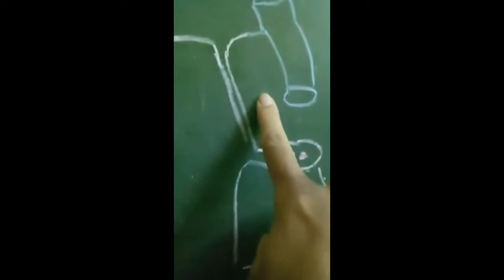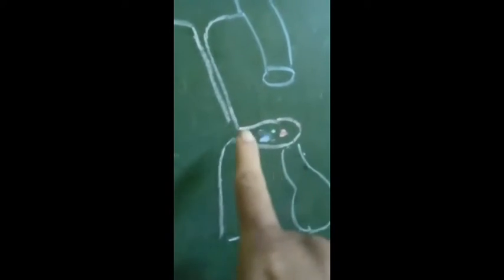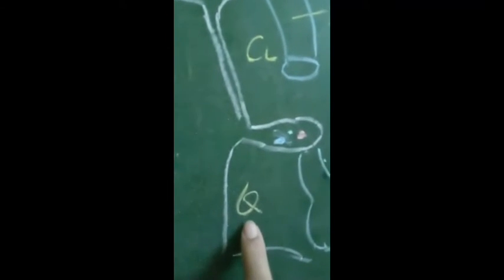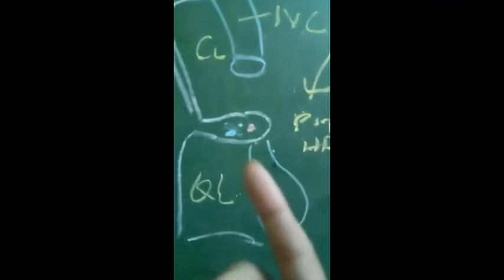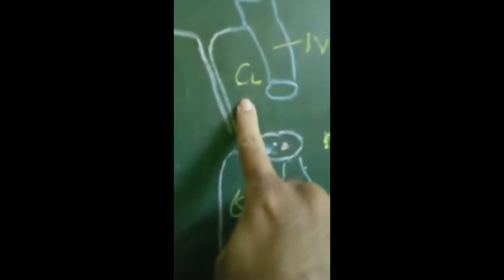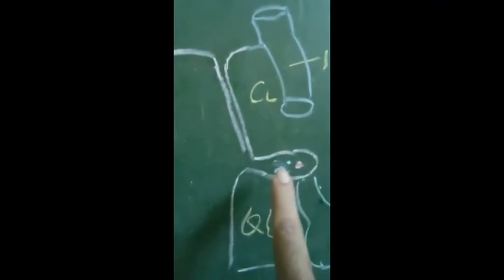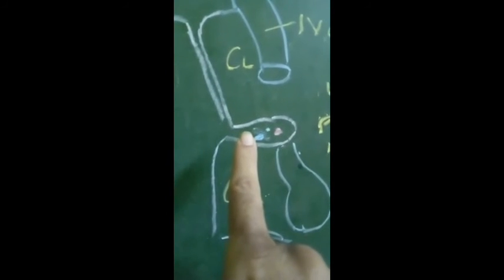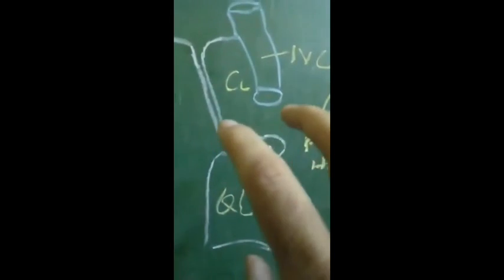Liver Basic SMBT by Dr. Yati Phatak